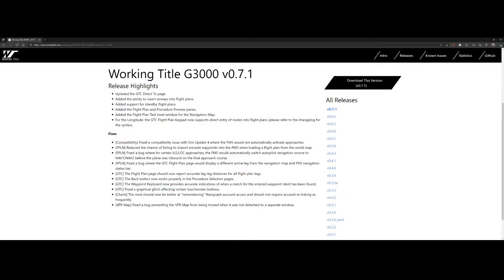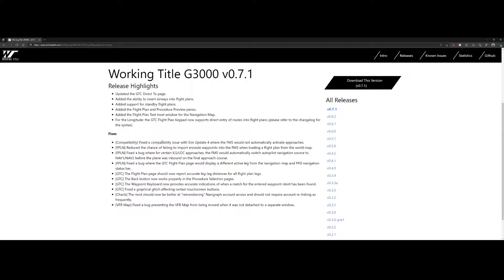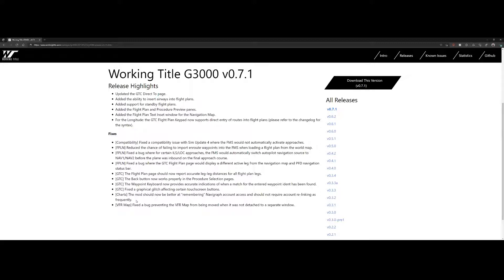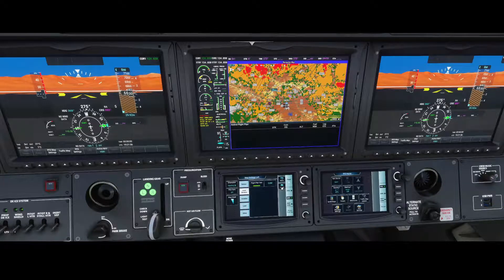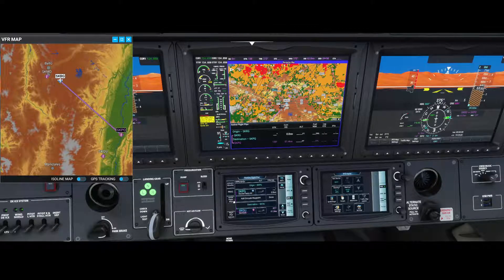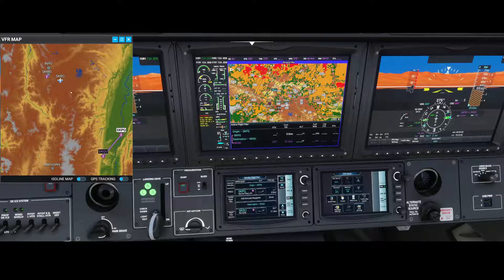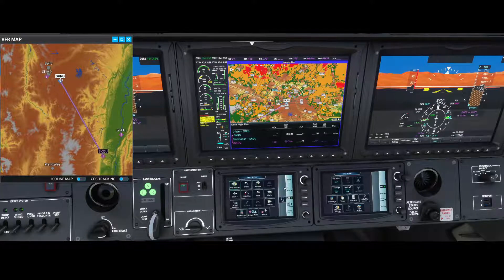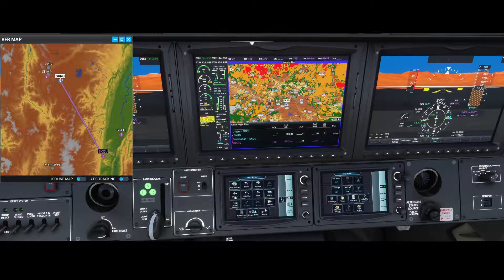Flight Simulator 2020 - Addon spotlight - Working Title G3000 v0.7.1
Working Title updated their release of the Garmin G3000 system to version 0.7.1. In this video I will show you the enhancements made by the developers compared to the previous versions they released.

If you want to try the Working Title G3000 system yourself please download it from the site below: